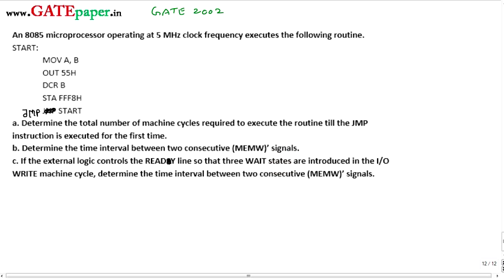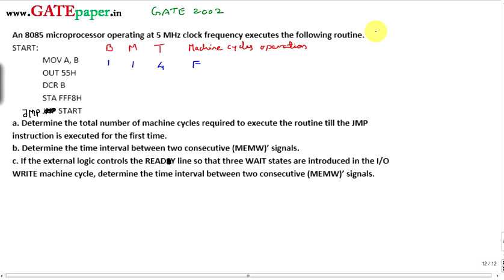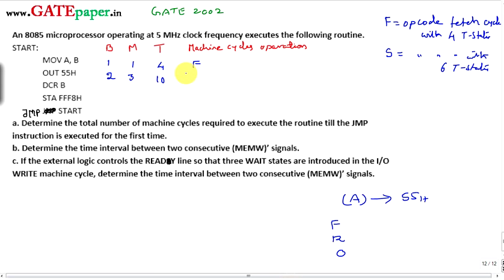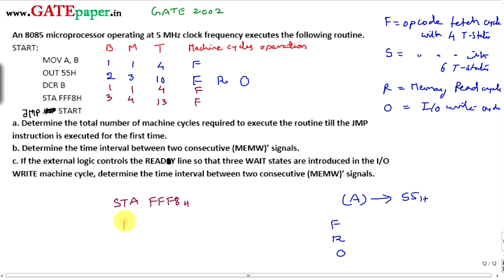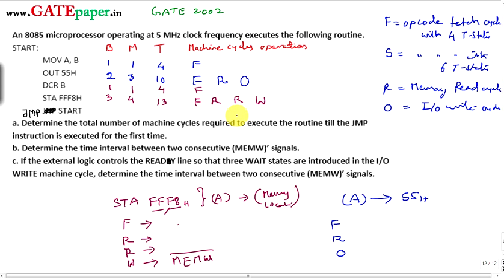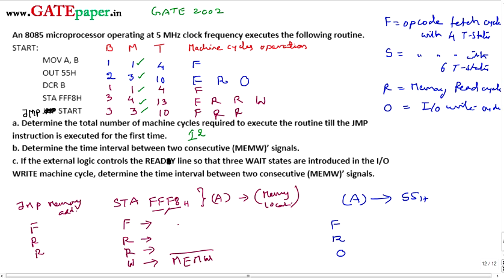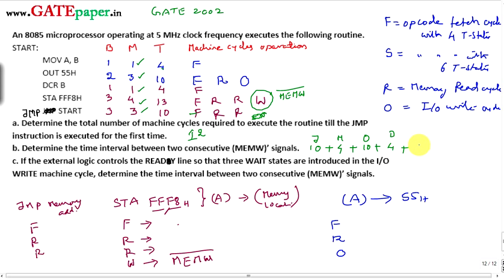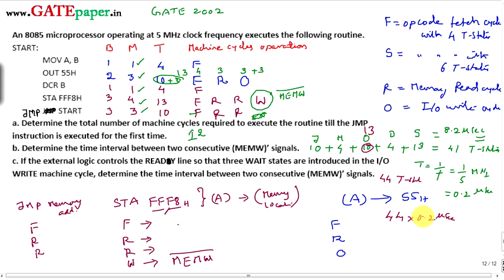GATE 2002 ECE Find Time interval between Two consecutive MEMW signals